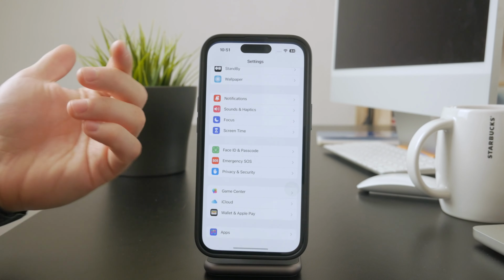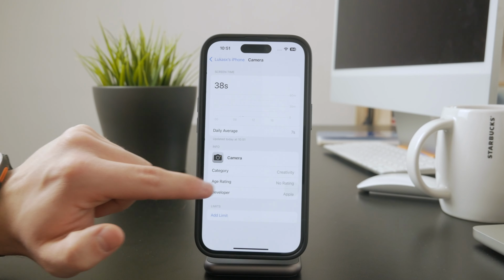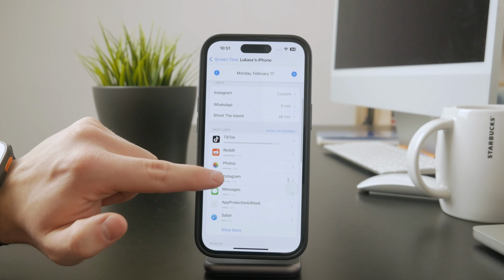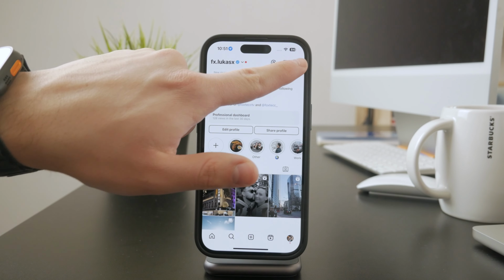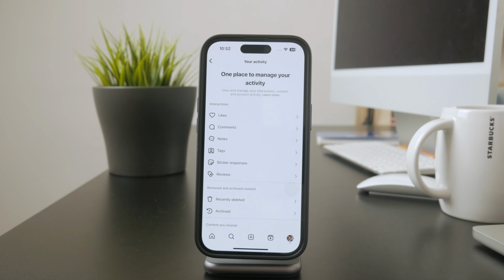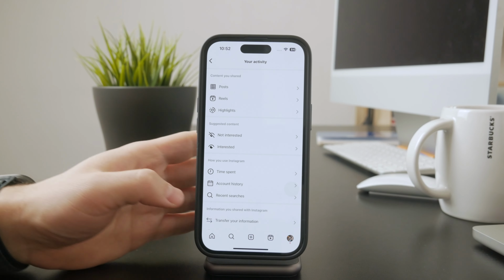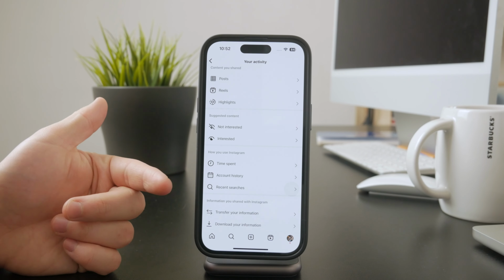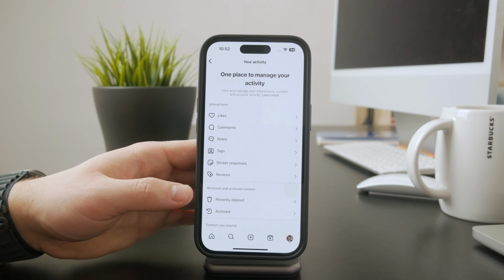How to See Your Activity on Instagram (tutorial)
If you're curious about your Instagram history and would like to know how you spent your time Instagram, things like, the likes, comments, time spent, and more.. then this video will show you two ways on how to find it out.